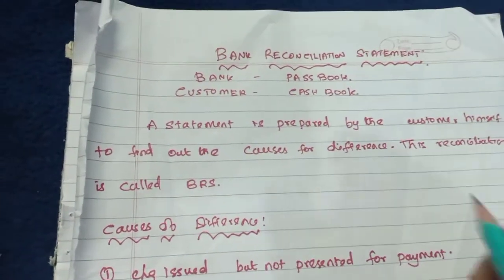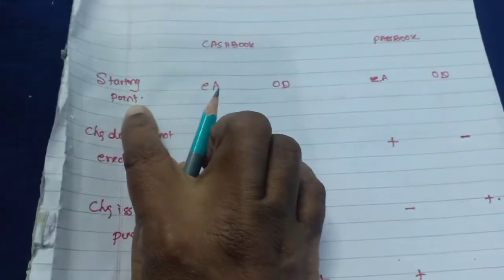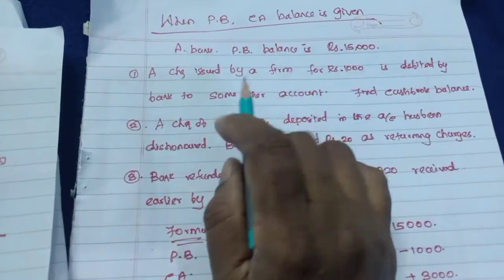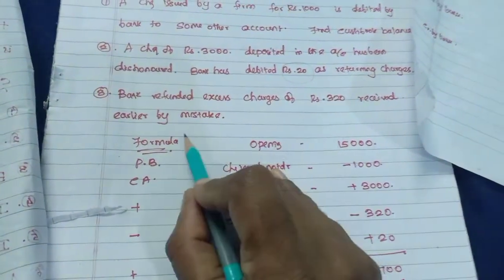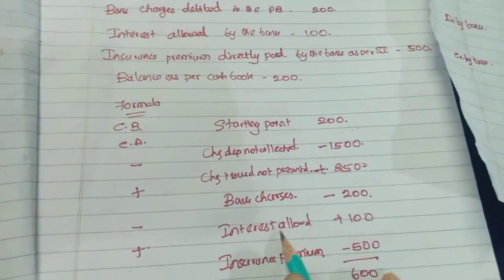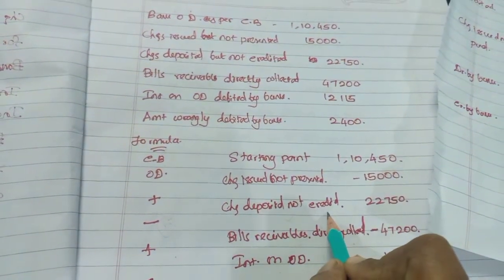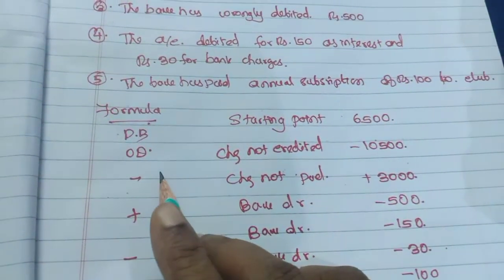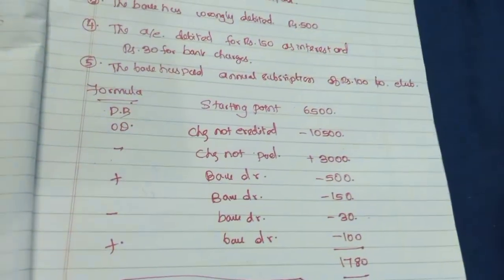Bank Reconciliation Statement Easiest Method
Bank Reconciliation Statement Easiest Method AFB JAIIB